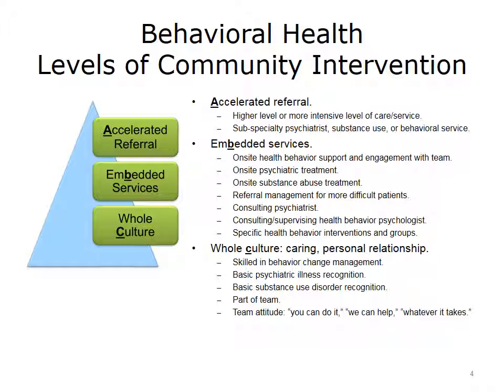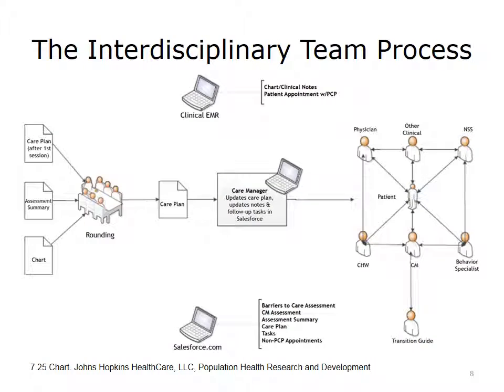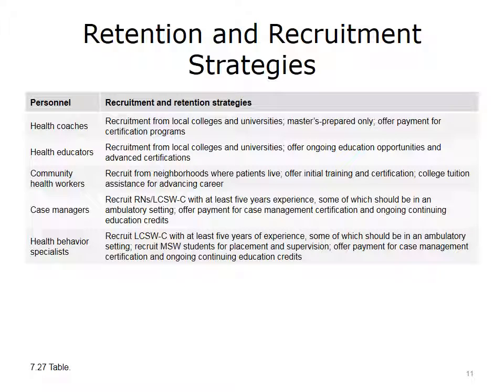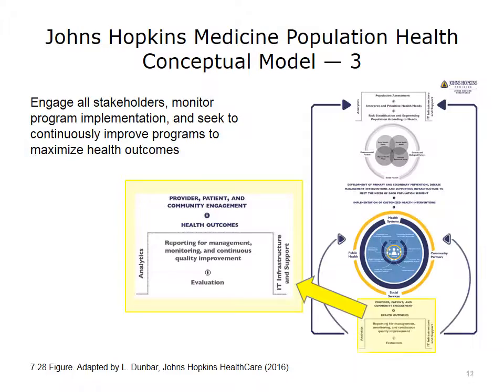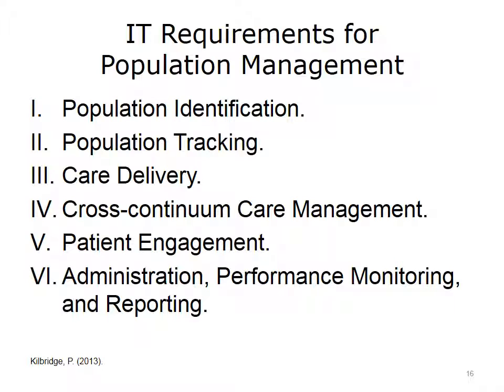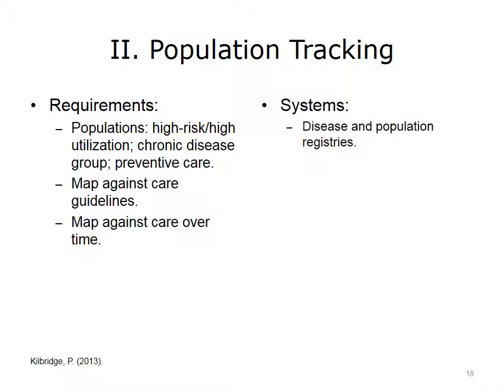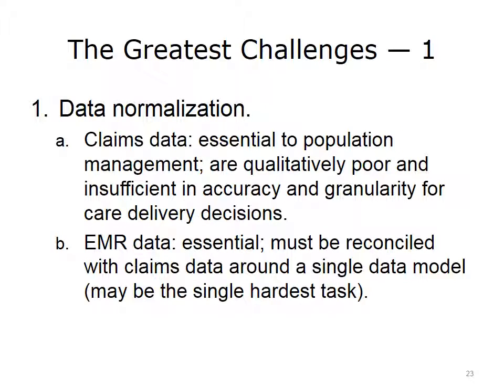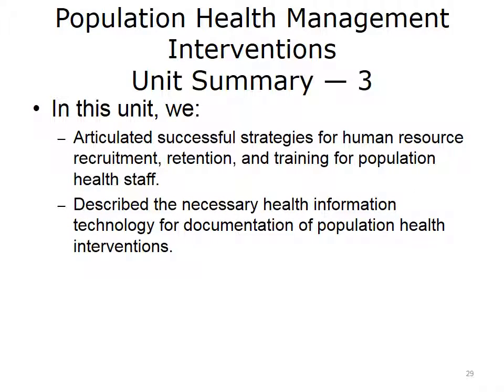Implementing Population Health Interventions